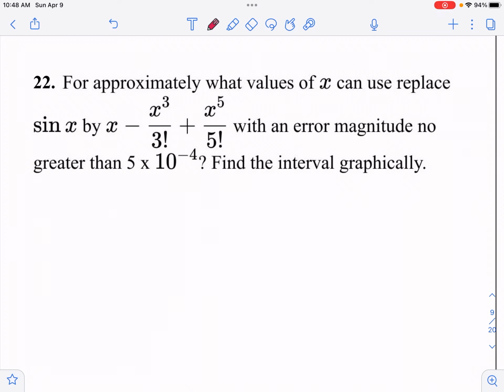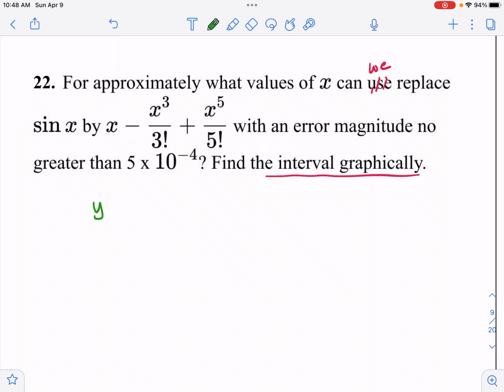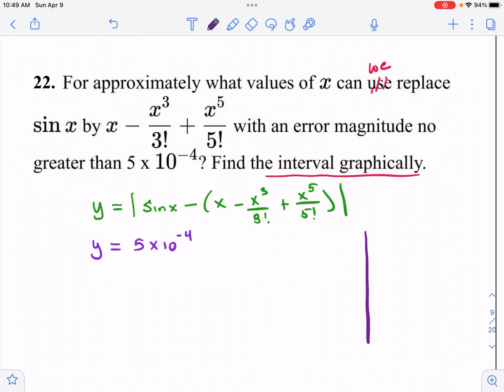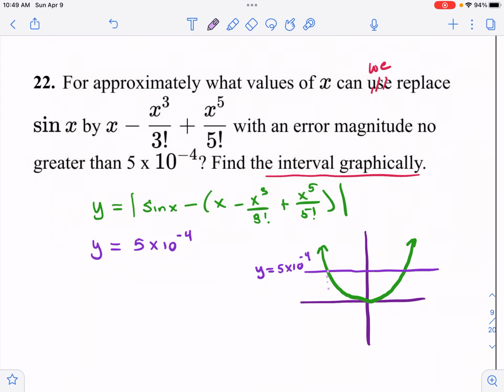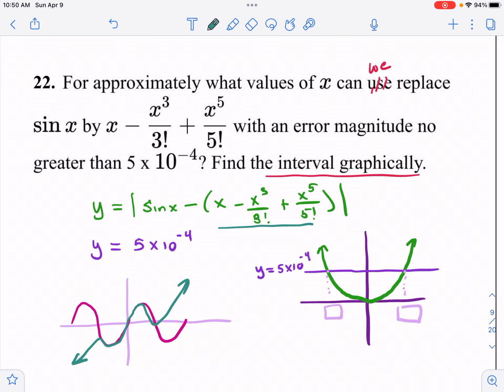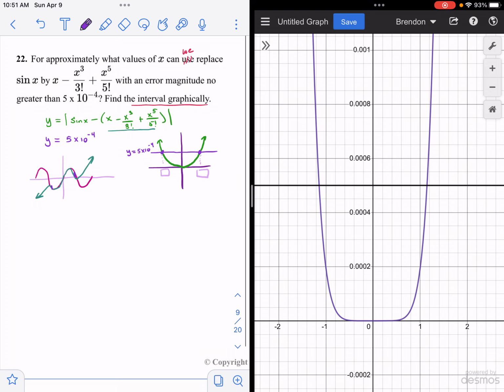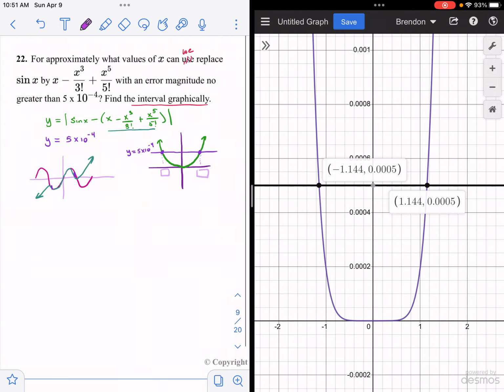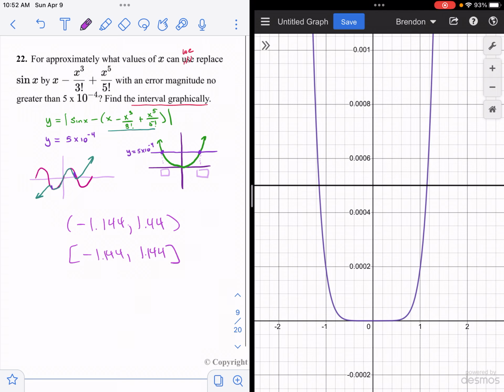Max Error of Sin(x) Maclaurin Polynomial Graphically